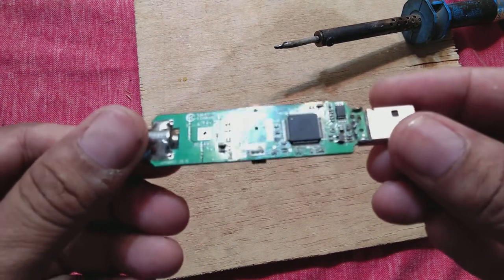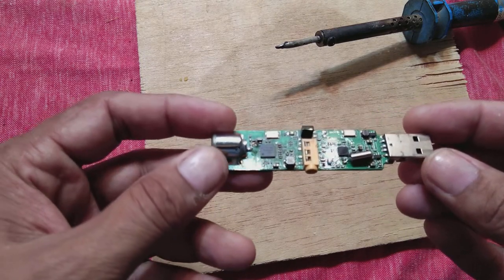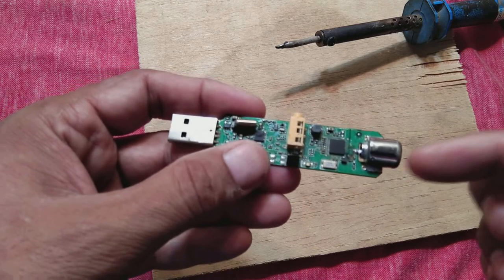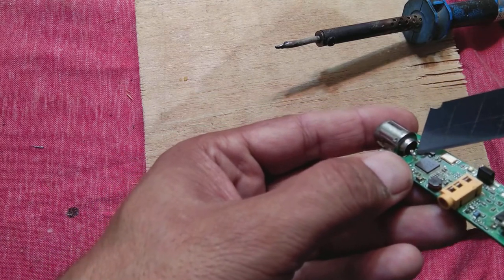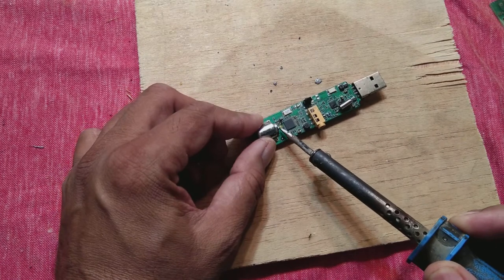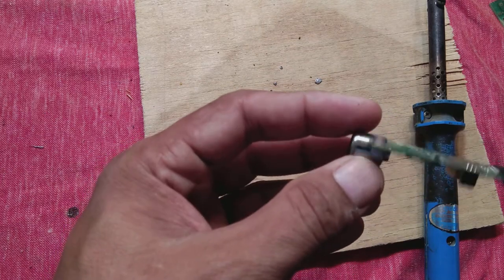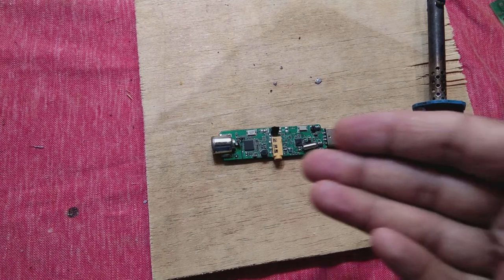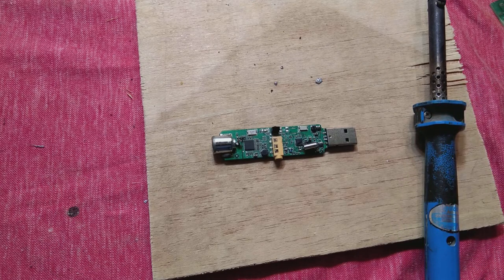TV card repair. Digital TV card repair yourself.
Here in this video I will show how to repair a tv card which is giving trouble when connected to the cable system. Some times they need easy repair and some times they need extensive repair. Hope you people may like this video.